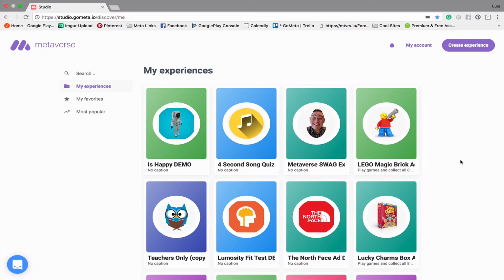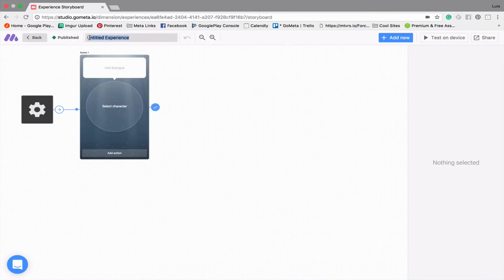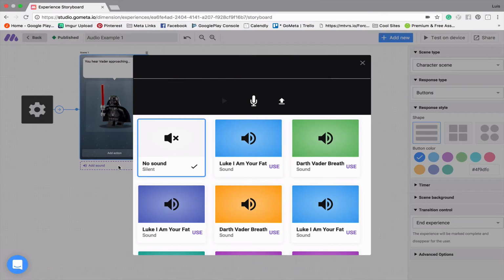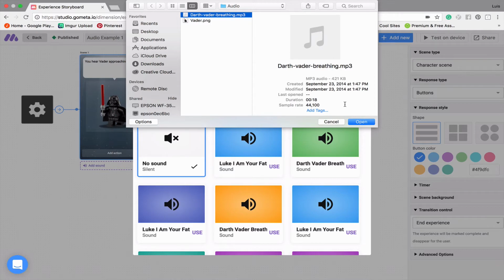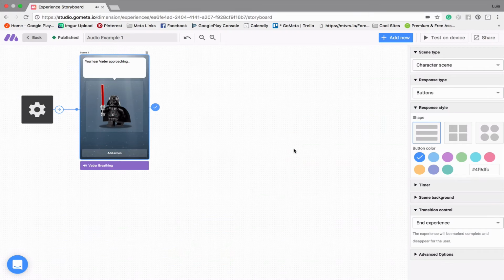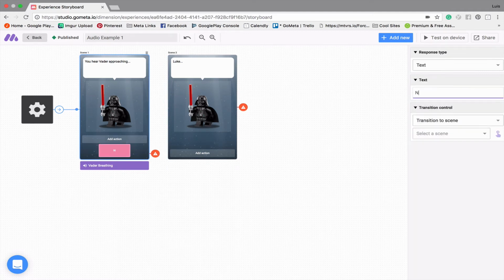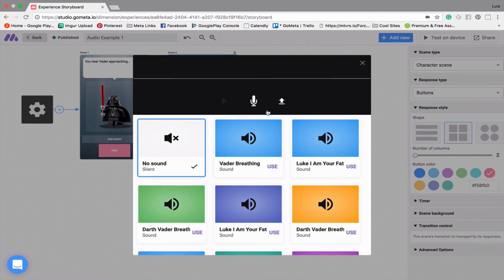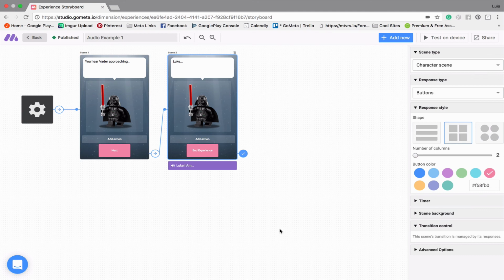How To: Add Audio To Your Scenes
In this tutorial, we will add mp3 files and record audio from our computer, then add that audio to scenes in the experience.